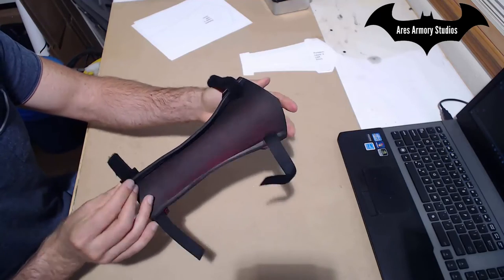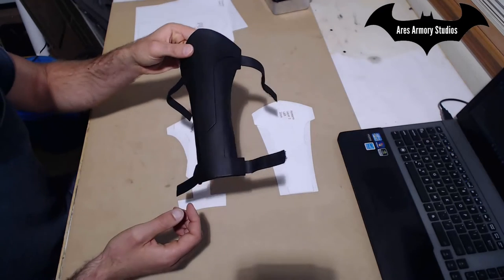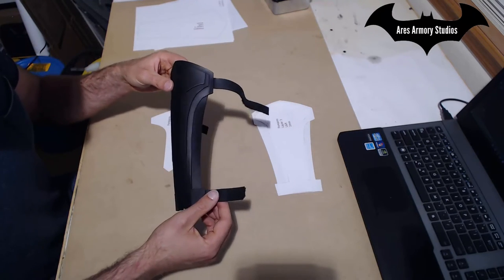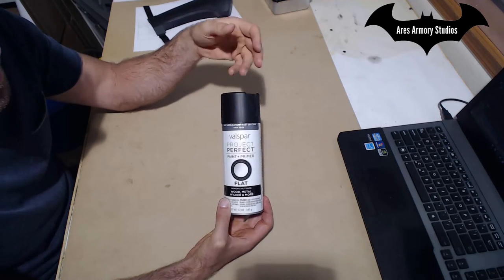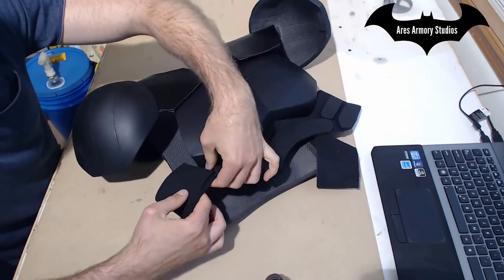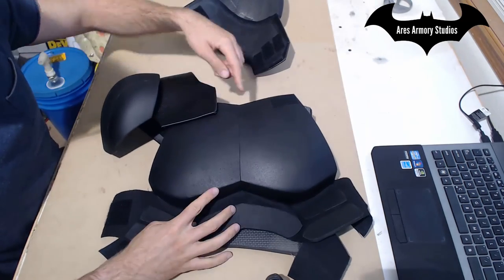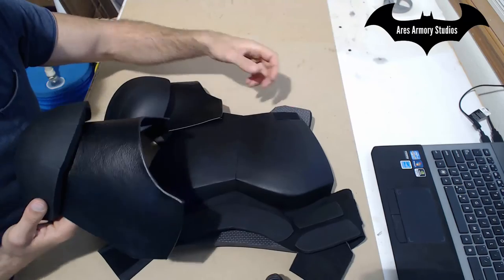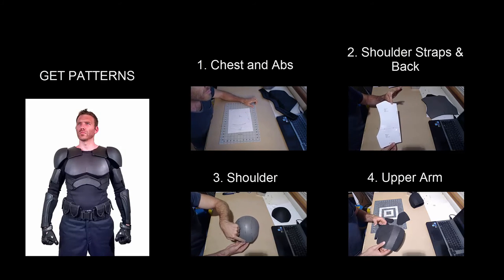Snake Eyes GI Joe Retaliation How To DIY Part 5 Foam Armor - Forearms, Paint, and Assembly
Part five of the GI Joe Snake Eyes Foam Armor Project.